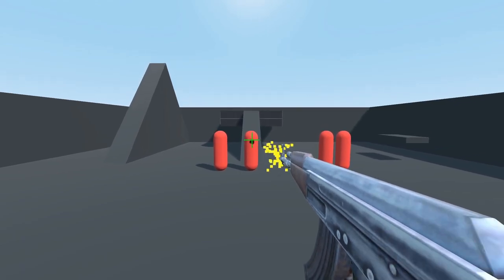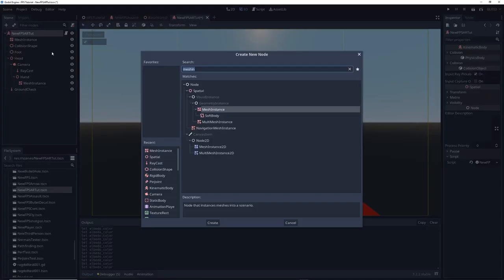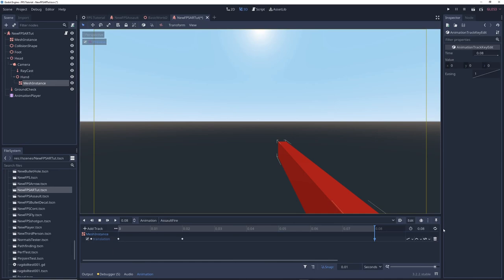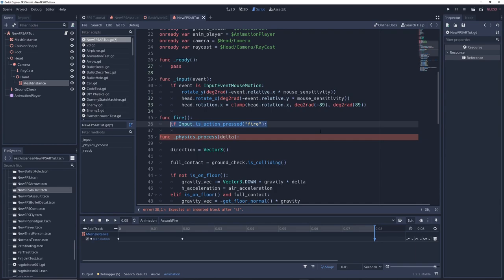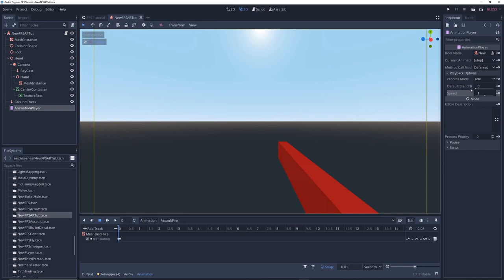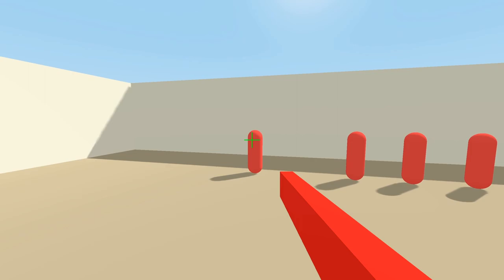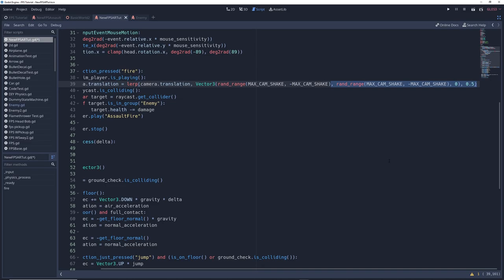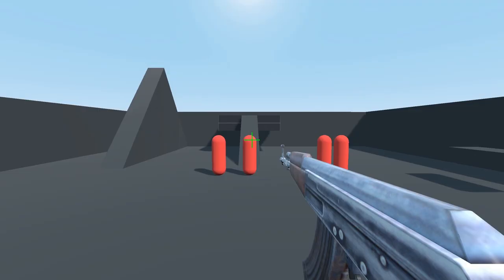Assault Rifle (Godot FPS Tutorial)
How to make an assault rifle in Godot

--- Social ---

--- Links ---